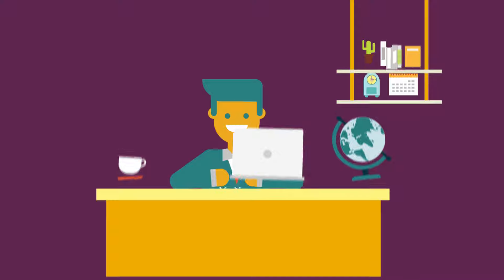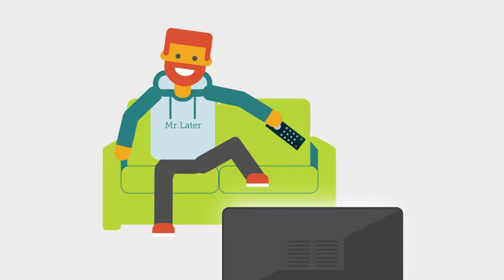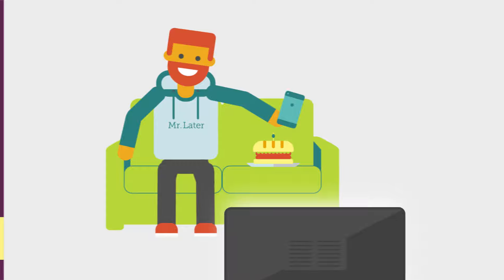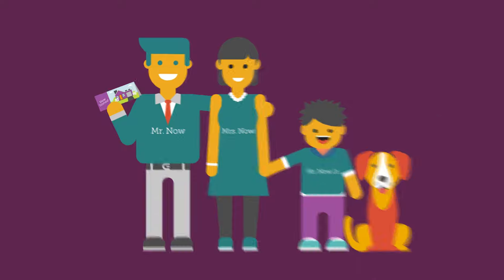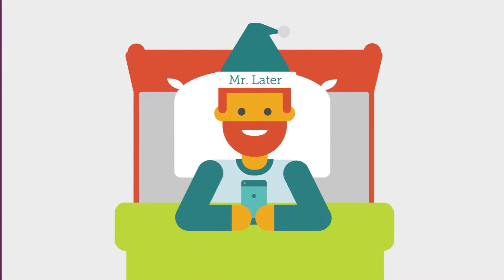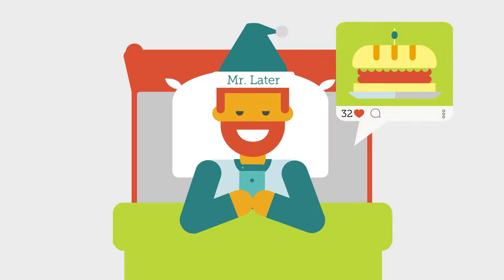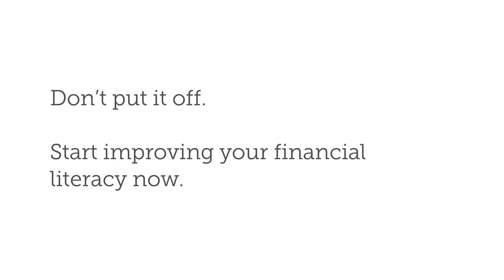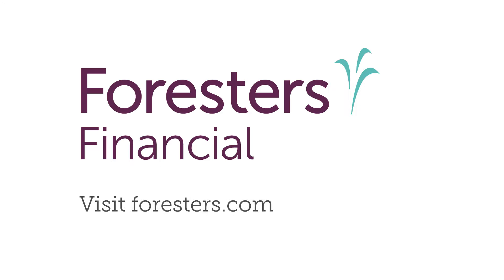Start improving your financial literacy today!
To kick start the new year, Foresters Financial is sharing helpful tips and strategies you can use to stop your financial procrastination!